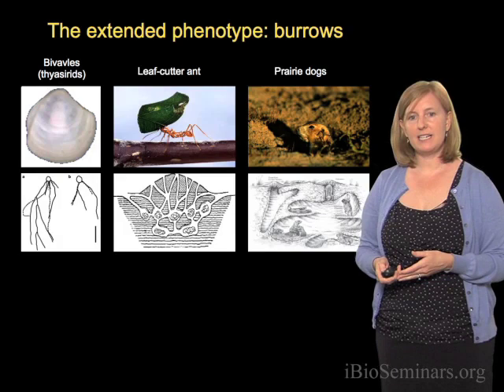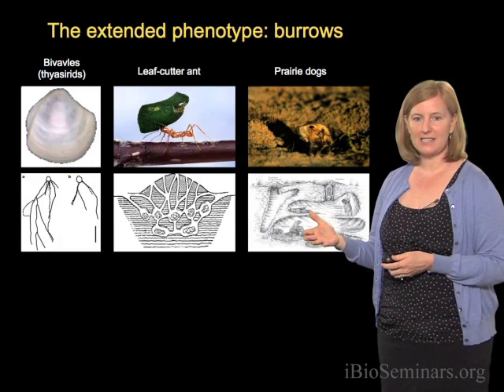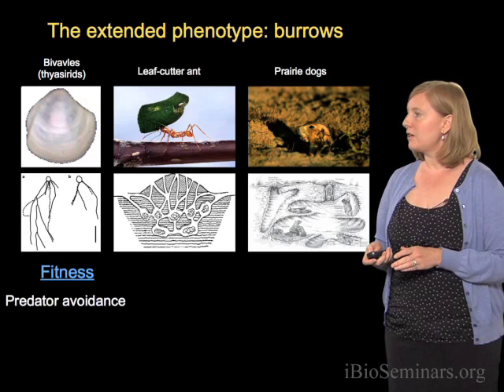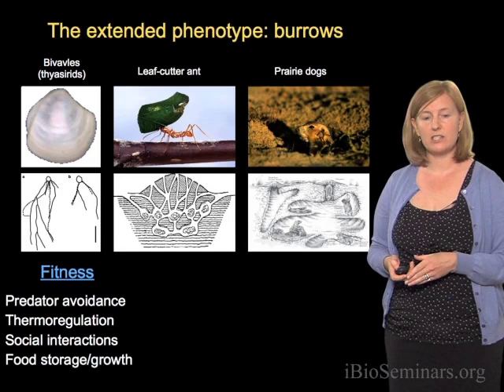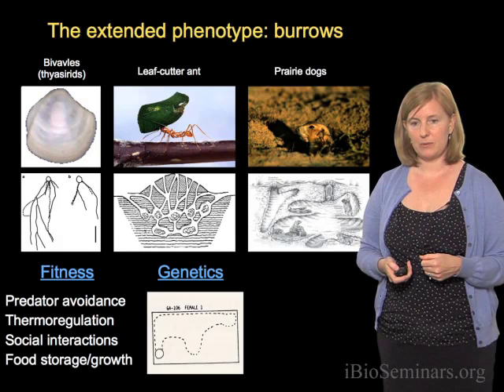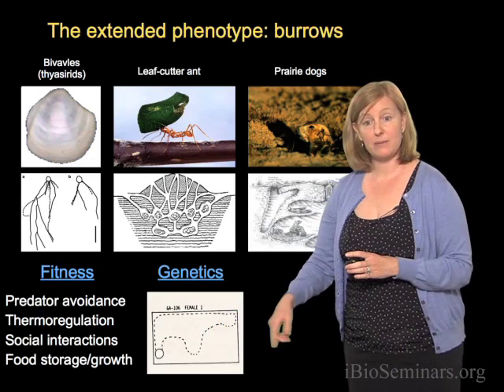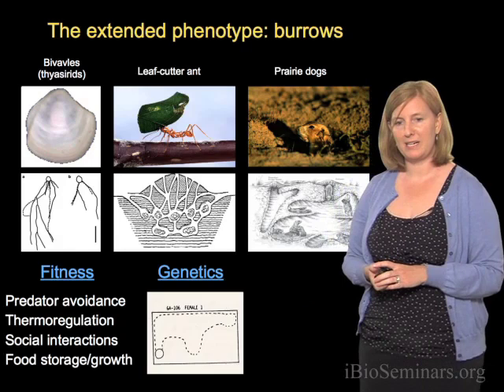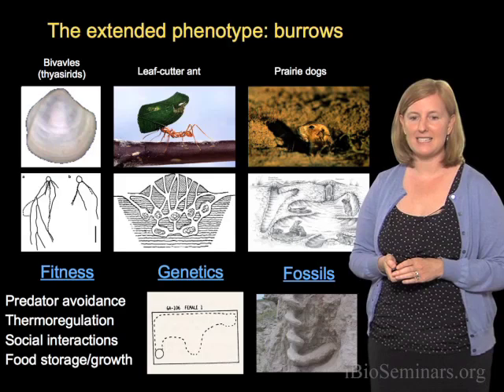Burrows extended phenotype - Hopi Hoekstra (Harvard/HHMI)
Burrows have evolved numerous times for use by numerous animals for multiple functions and their design has been shown to have a genetic component.